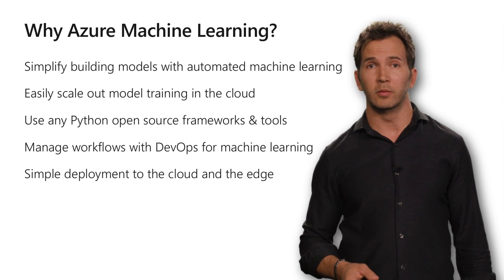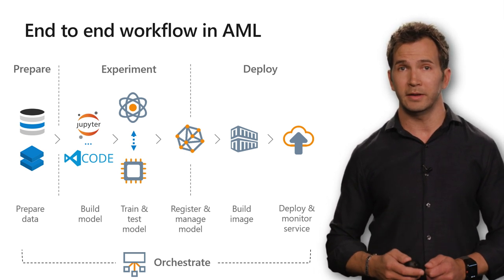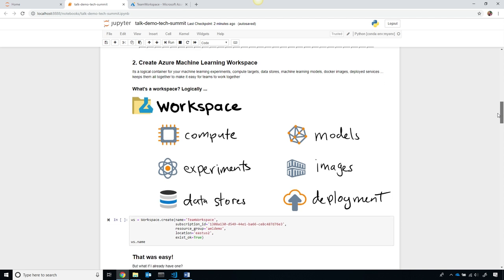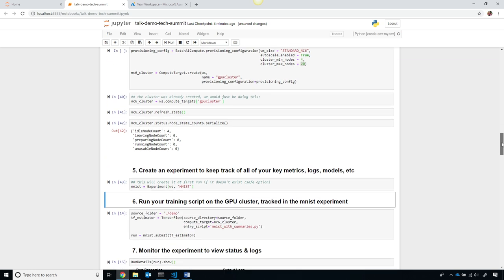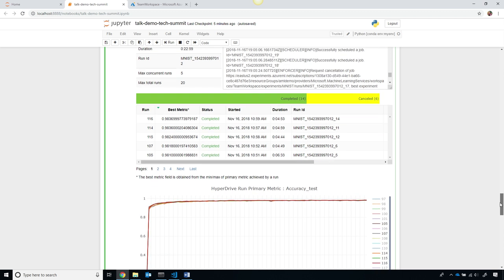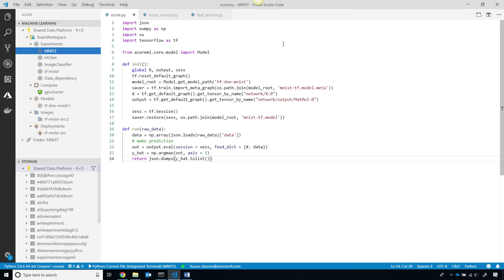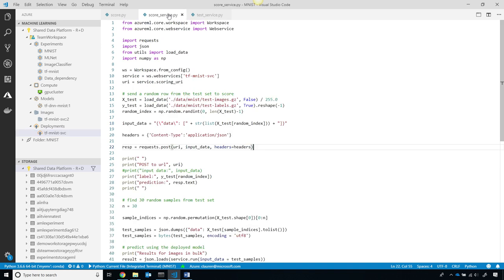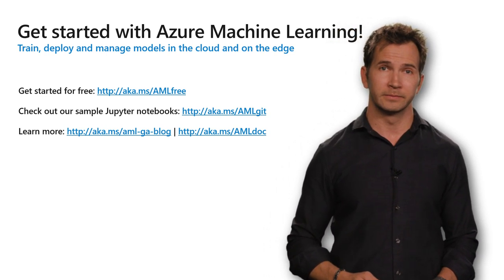Get Started with Azure Machine Learning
Learn how to build and train machine learning models faster, and easily deploy to the cloud or the edge with Azure Machine Learning service. Using the latest open source technologies such as TensorFlow, PyTorch and Jupyter Notebooks, Chris Lauren shows you how to experiment locally and then quickly scale up or out with large GPU-enabled clusters in the cloud. Even if you have limited experience with data science, you can learn how to increase your productivity with automated machine learning and hyper-parameter tuning.